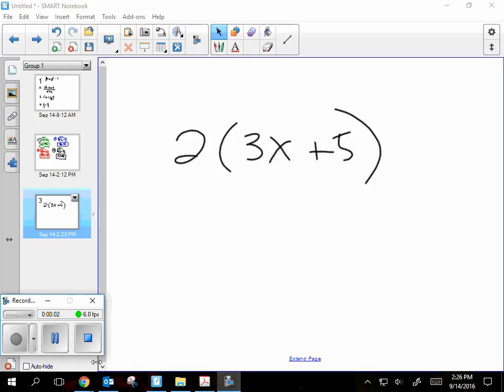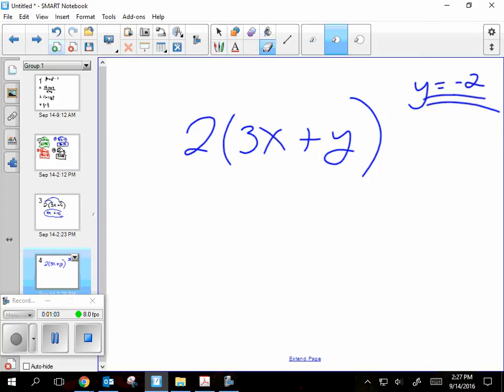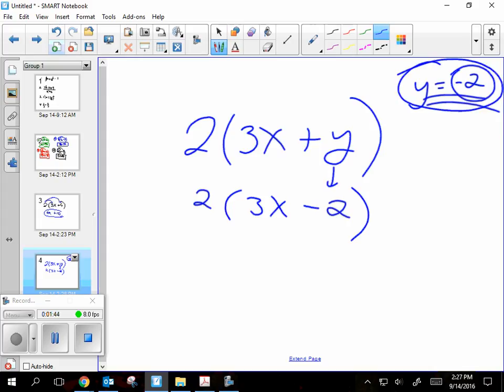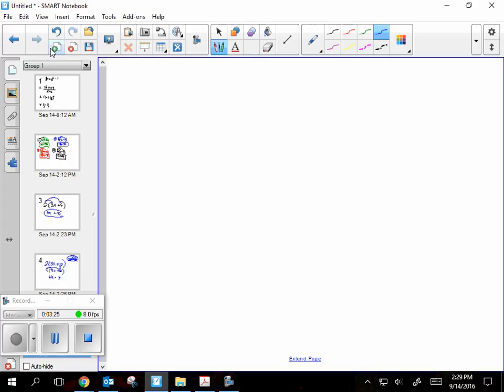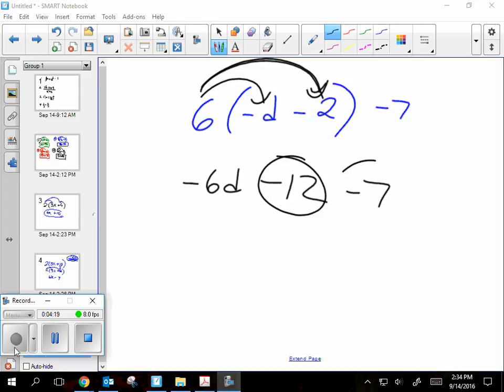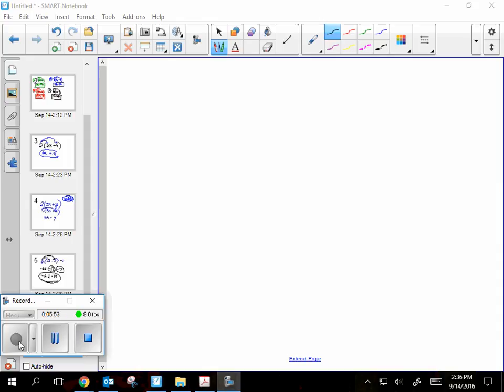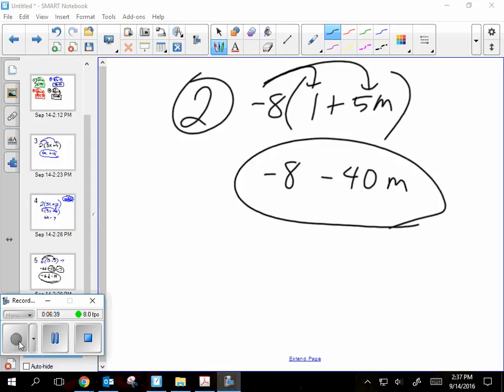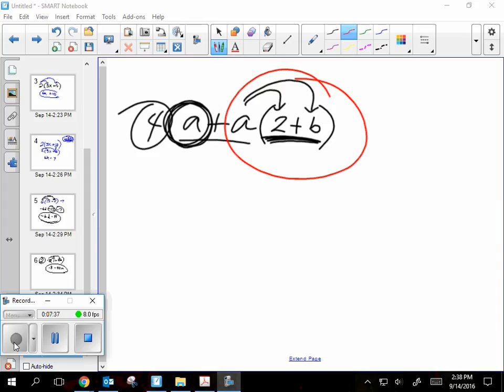September14 LQ Combine Like Terms with Distributive